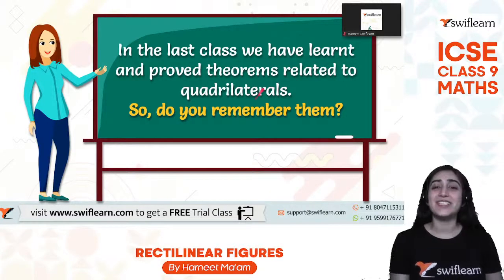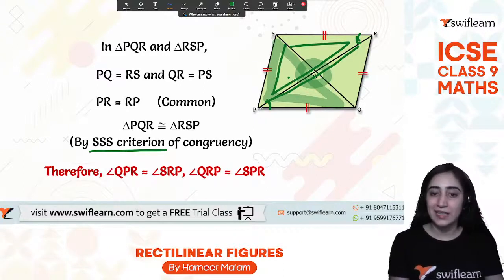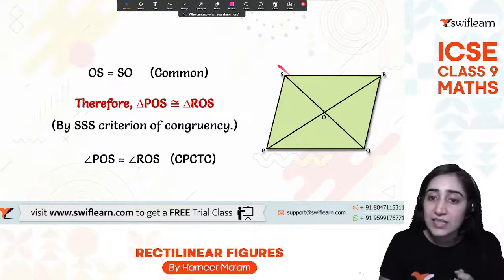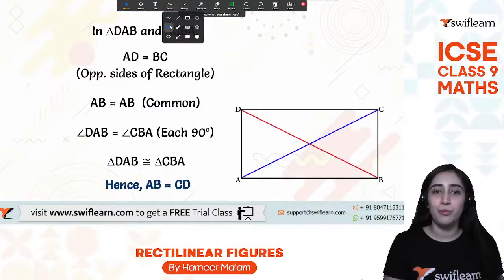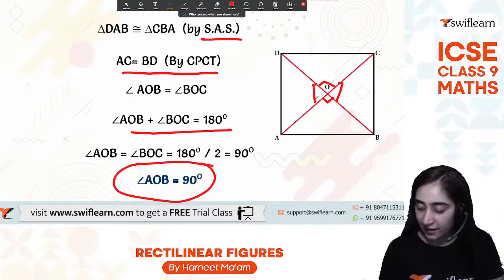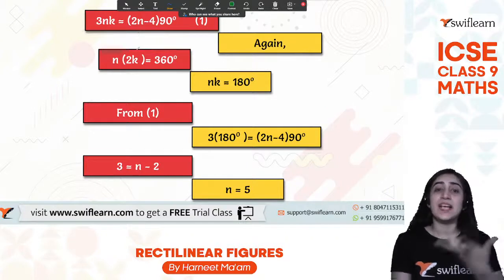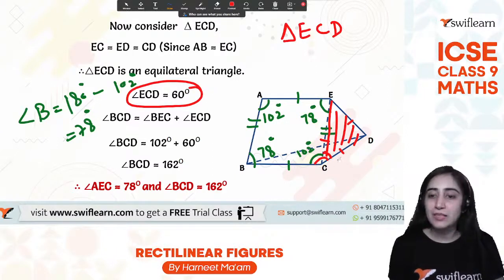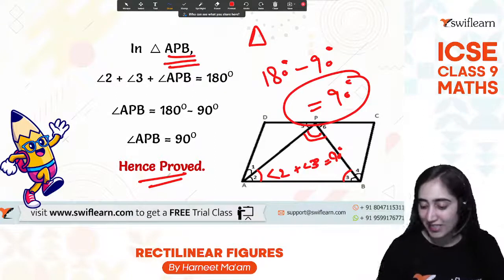Rectilinear Figures | ICSE Class 9 | Maths Online Class | Session 4 - Swiflearn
This is Session 4 of the Chapter: Rectilinear Figures, from ICSE Class 9 Maths. In this Session of Rectilinear Figures from ICSE Class 9 Maths, Harneet Ma'am will introduce you to  the following topics from the Chapter: Rectilinear Figures | ICSE Class 9 Maths:

Learning Objectives:

🔯Recall theorems of quadrilaterals

🔯Solve problems based on rectilinear figures.

🔯Learn some more theorems related to quadrilaterals.

✔️00:00 - Introduction
✔️10:42 - Theorems
✔️33:33 - MCQ

What is a rectilinear figure?
Rectilinear means along a straight line or in a straight line or forming a straight line. Basically, it is a plane figure bounded by line segments.

Polygon
Polygon is a closed rectilinear figure. The line segments by which it is bounded are called its sides, the points of intersection of consecutive sides are called its vertices, and the angle formed by the intersection of two consecutive sides is called an interior angle or simply an angle.

Quadrilaterals
A quadrilateral can be defined as a closed, two-dimensional shape that has four straight sides.